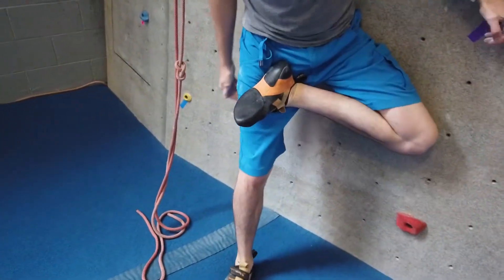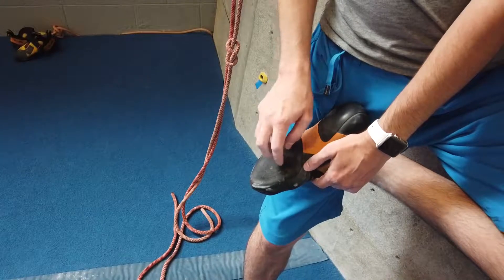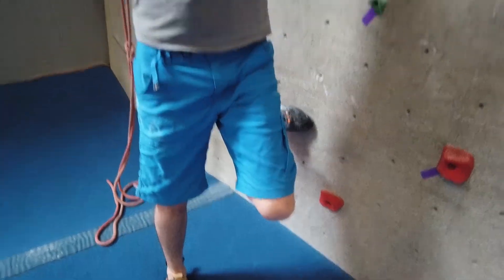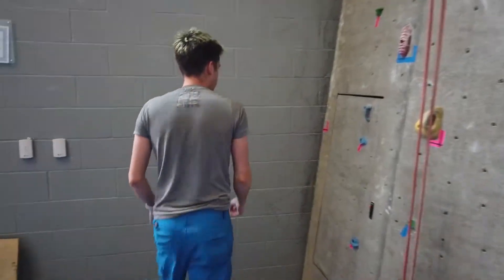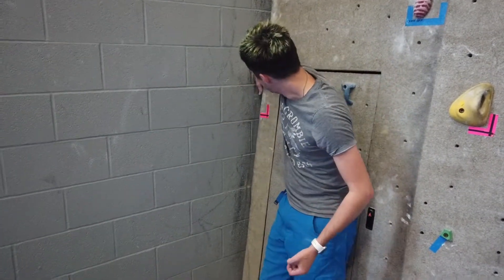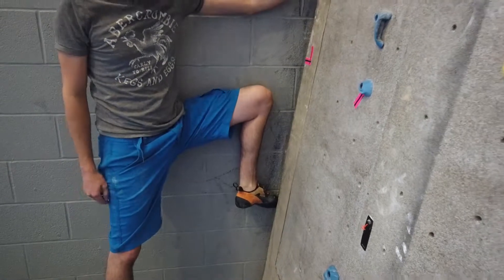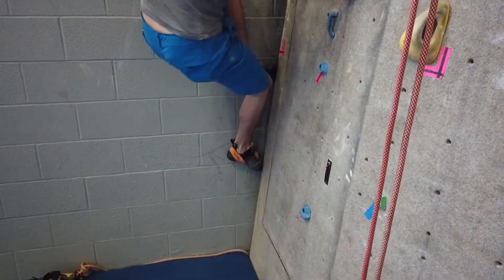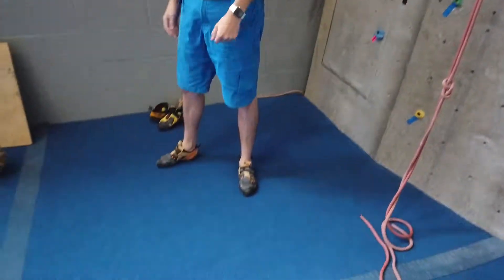Friction Climbing, Smearing and Foot Jams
How to use friction to climb.